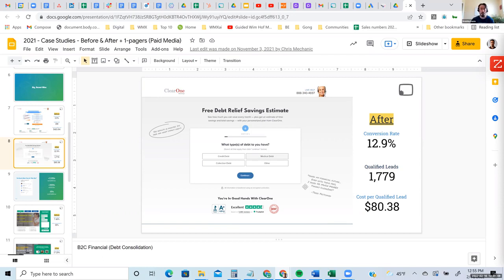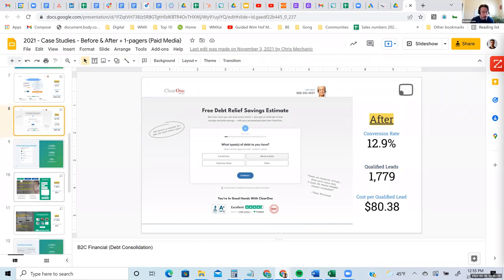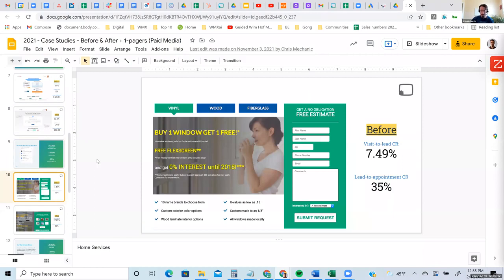Simple conversion rate optimization strategies and tactics that work